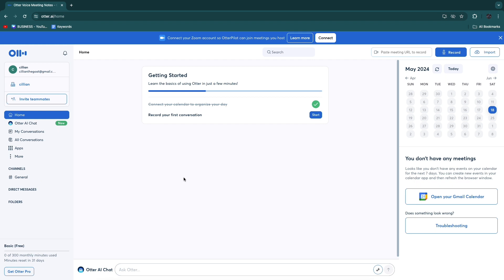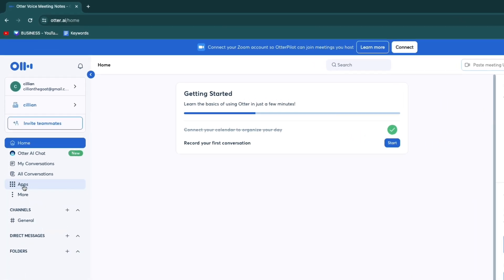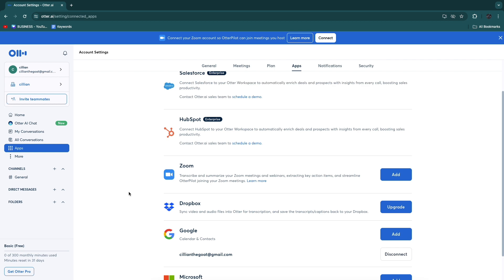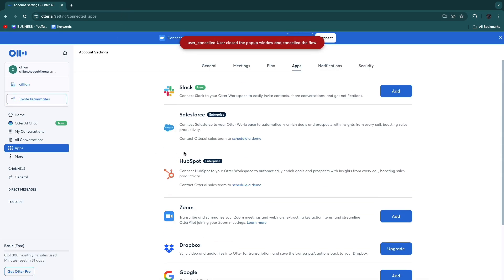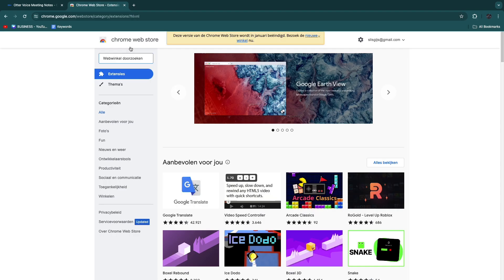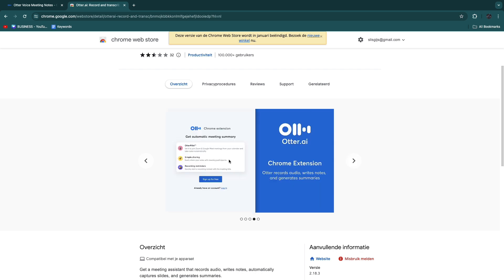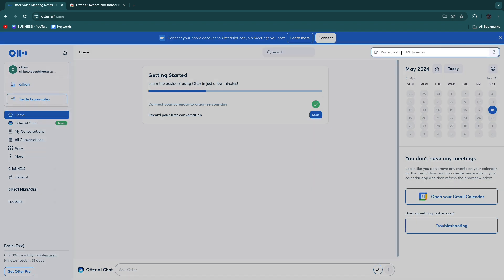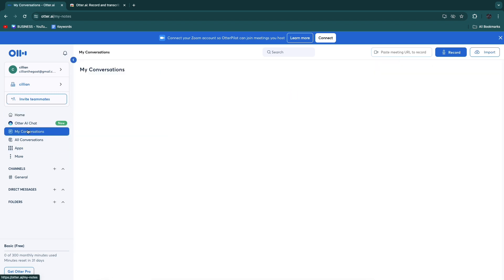How to Use Otter.ai With Teams (2025)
In this video I'll show you how to use Otter.ai with Teams.